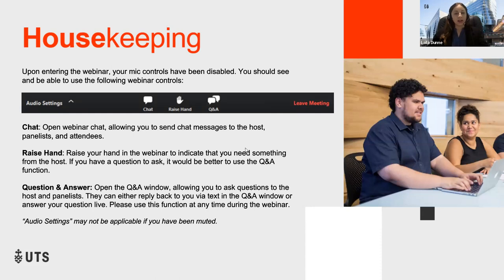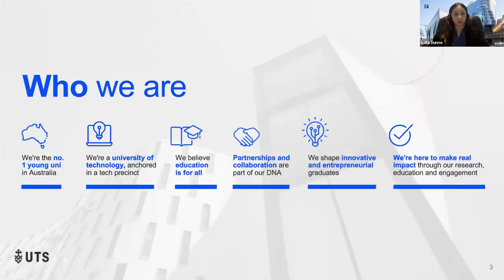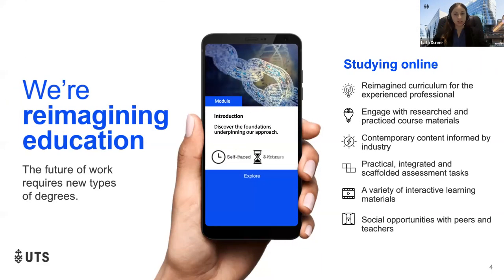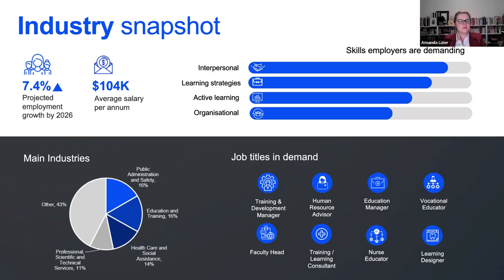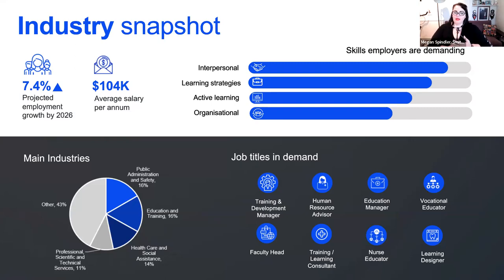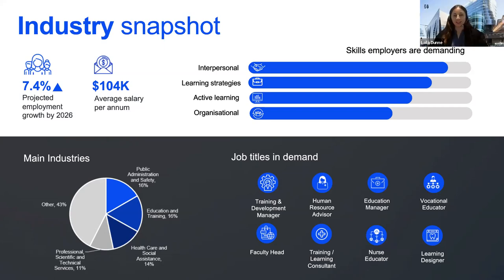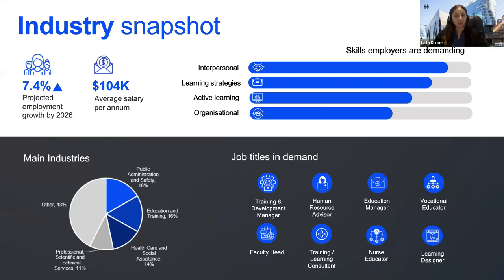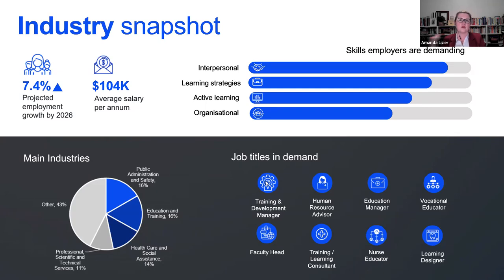Webinar: Learn to lead innovative learning within your organisation | UTS Online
In this webinar, Dr Amanda Lizier, Director of the Master of Education (Learning and Leadership) at UTS, is joined by a panel of leading academics and industry experts to discuss the critical role of learning and development professionals.